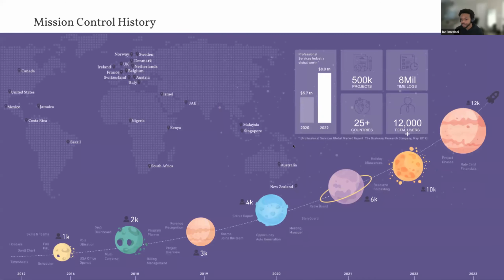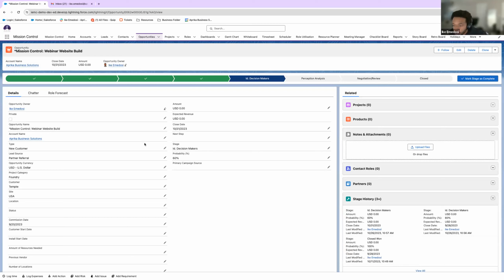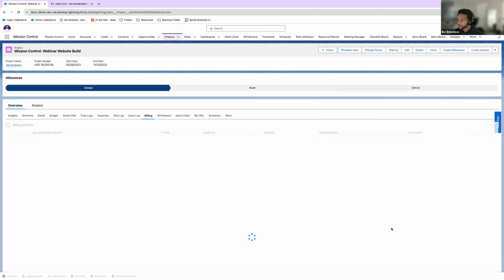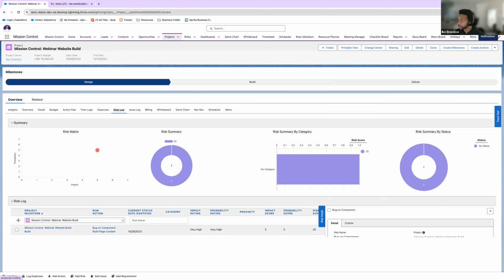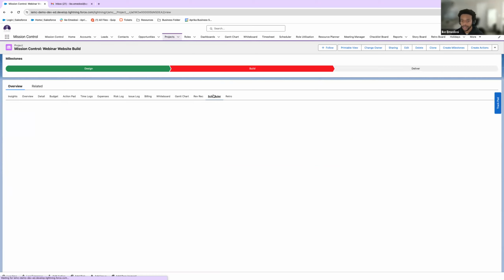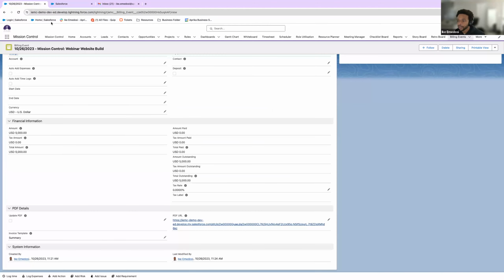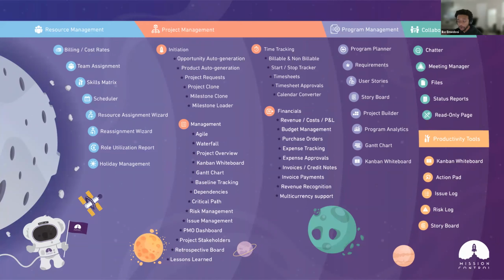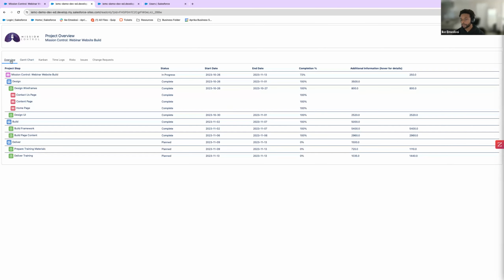Mission Control Project Management Overview - October 2023 US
Mission Control Account Executive, Ike Emedosi, takes you through a topline overview of Project Management SaaS Mission Control. In addition to the main features, Ike also walks you through some demo workflows.